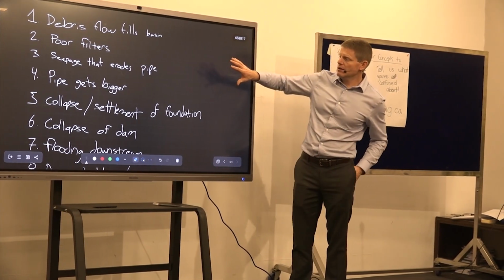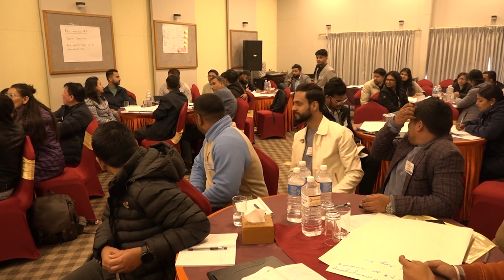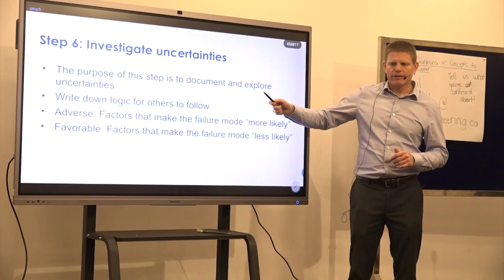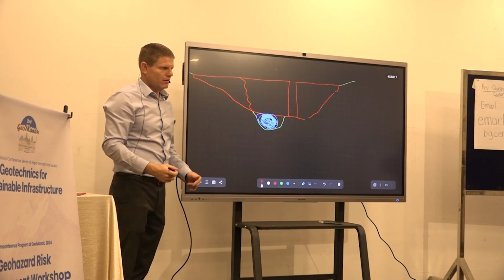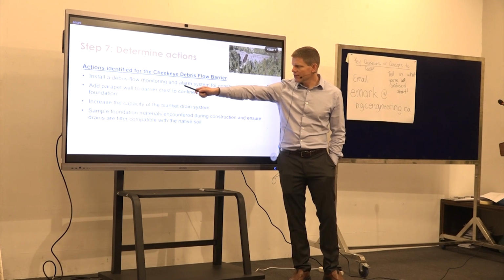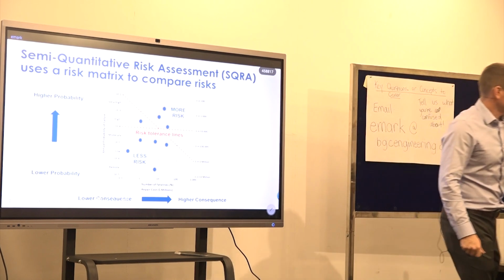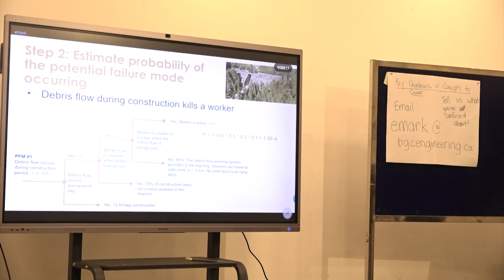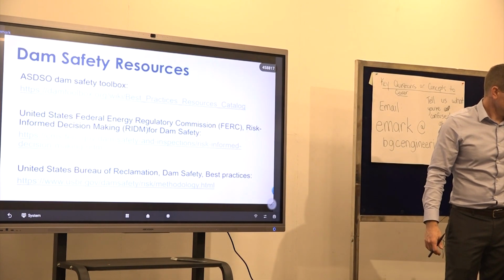Risk Assessment of Large Infrastructure: Dams (Part 2) | Dr. Alex Strouth | GRMW 2024 (VIII)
In this interactive session from the Geohazard Risk Management Workshop 2024 (GRMW), Dr. Alex Strouth from BGC Engineering Inc. explores the design and risk management of large infrastructure - dams. Covering critical topics in this sessions including the common risks, potential failure mode analysis, and semi-quantitative risk assessment for dams, Dr. Strouth provides a comprehensive overview of the challenges and solutions in dam engineering. His engaging presentation style and use of real-world scenarios make this session highly informative and thought-provoking for engineers, risk managers, and decision-makers involved in large-scale infrastructure projects.

The Geohazard Risk Management Workshop 2024, held from November 25 to 27, brought together more than 70 participants, including professionals, researchers, and policymakers from Nepal and abroad. Organized by the Nepal Geotechnical Society (NGS), NDRRMA, and BGC Engineering Inc., the workshop featured national and international experts. International experts included specialists from BGC Engineering, Canada, and professor from IIT. National contributors ranged from experienced professors and researchers to government officials. Through a combination of lectures, hands-on training, and case studies, the event provided participants with actionable strategies for geohazard assessment, sustainable infrastructure development, and effective disaster risk reduction. This collaborative platform encouraged knowledge exchange and inspired innovative solutions to address Nepal’s unique geohazard challenges.

Organizing Partners:
Nepal Geotechnical Society (NGS)
National Disaster Risk Reduction and Management Authority (NDRRMA)
BGC Engineering Inc.

Supporting Partners:
International Society for Soil Mechanics and Geotechnical Engineering (ISSMGE)
Institute of Engineering (IoE)
Ministry of Education, Science and Technology (MoEST)
Department of Roads (DoR)
Universal Engineering and Science College
Geoinfra Research institute